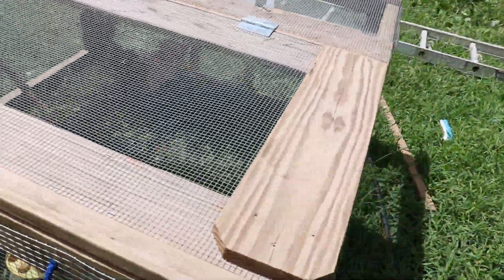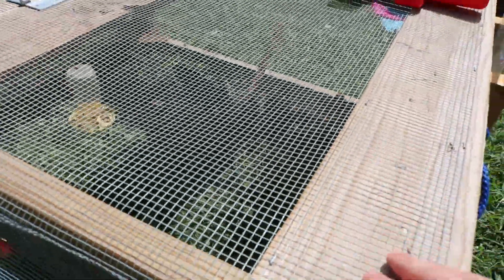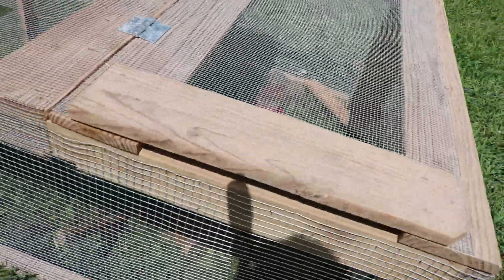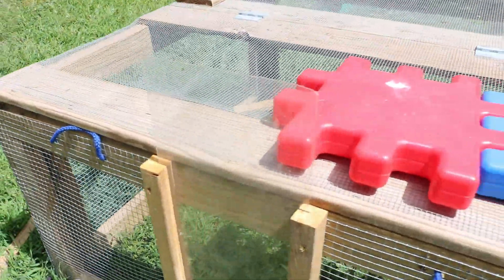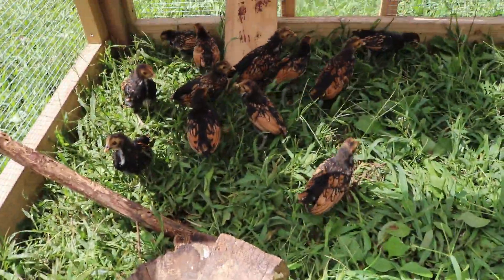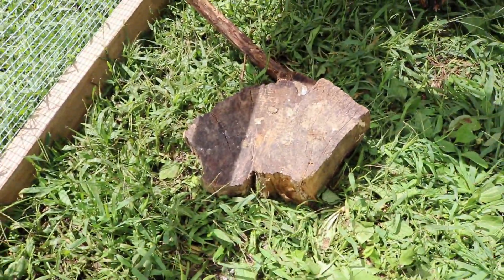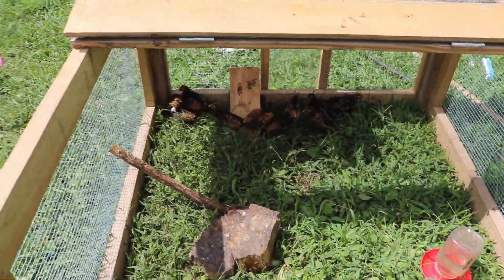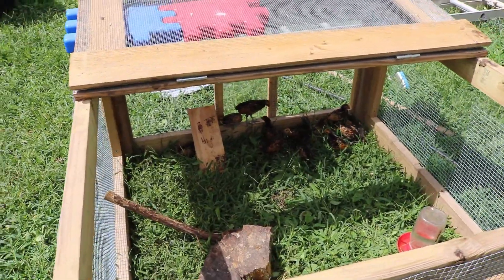Chicken enclosure setup!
Today I will be showing you the setup for my tiny chicken enclosure! Comment any ideas you have to make it better!

Uploads on Tuesdays and Thursdays at 4:00 P.M. Weekly